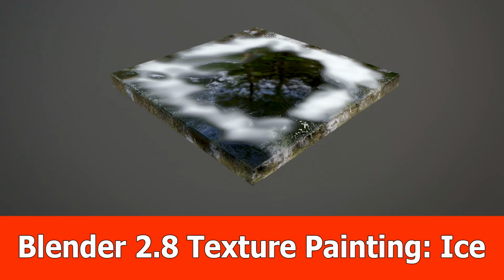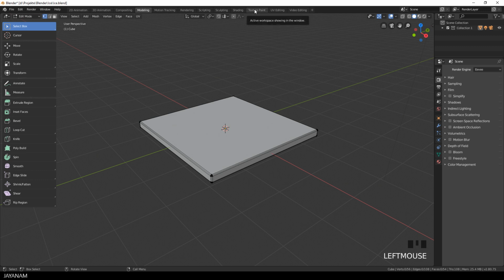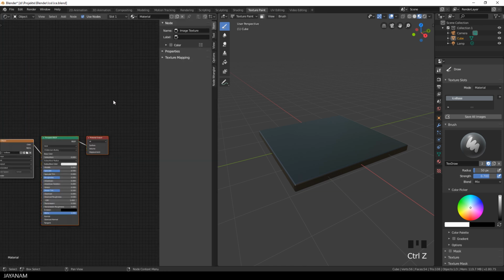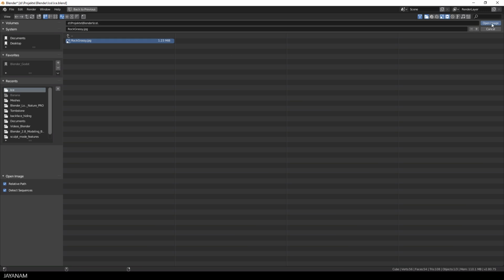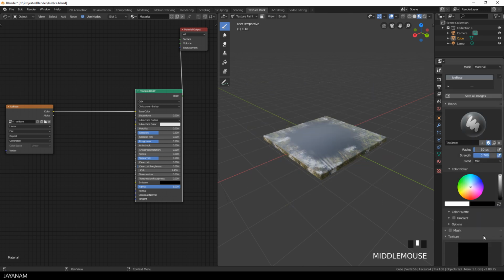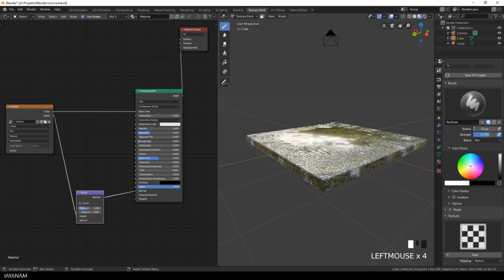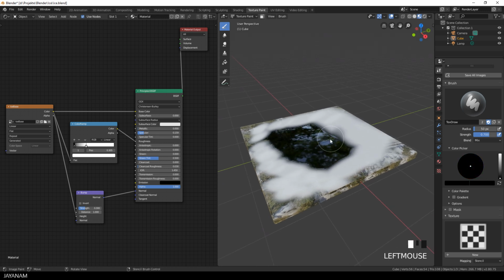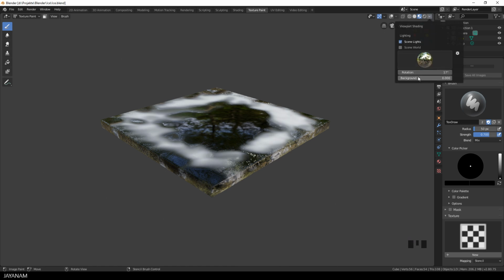Blender 2.8 Texture Painting PBR Tricks : Ice Effect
This is a new Blender 2.8 texture painting video tutorial in which I create an ice effect with Eevee, texture paint with a rock / grass texture, use the painted tetxure with a bump node and add a color ramp to control the roughness of the principled shader.

If you are interested in learning Blender 2.8, here is a great course from Zach Reinhardt (CGBoost):